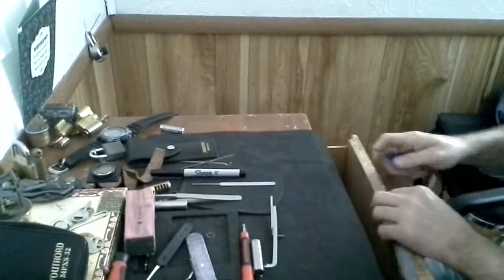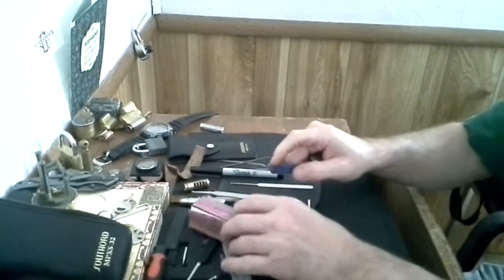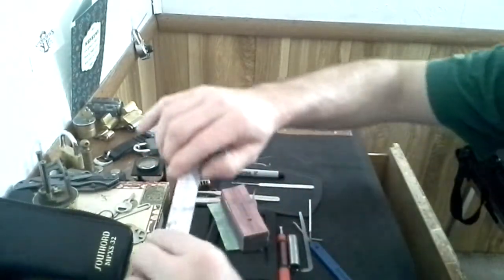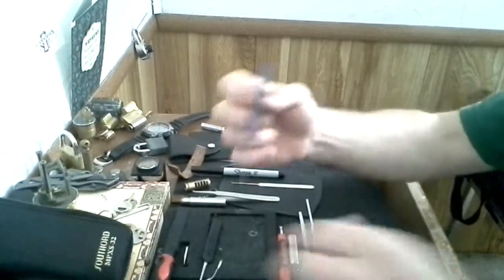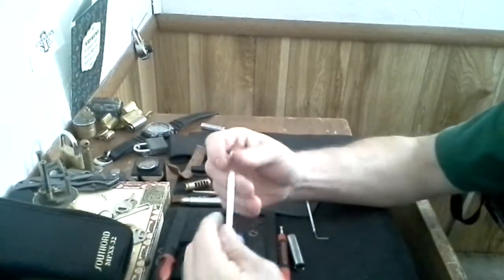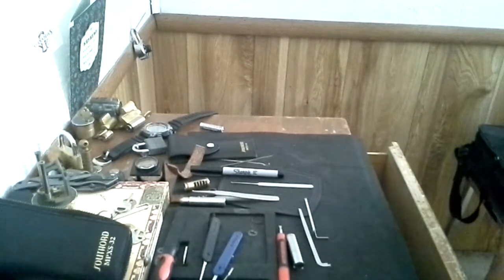polish your picks easy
how to: guide to poormans tool finnishing .